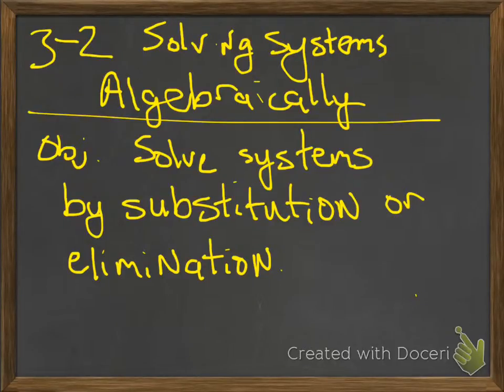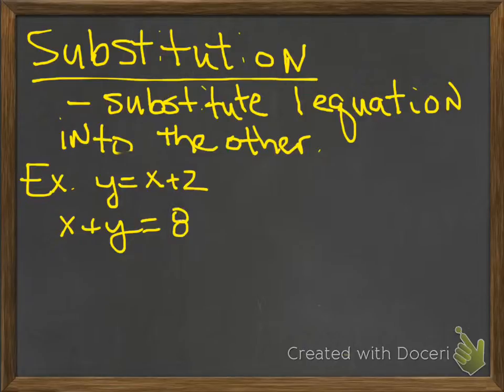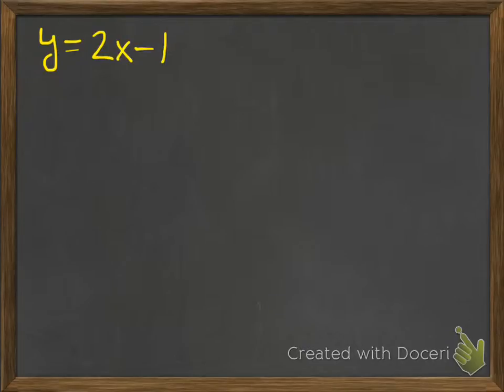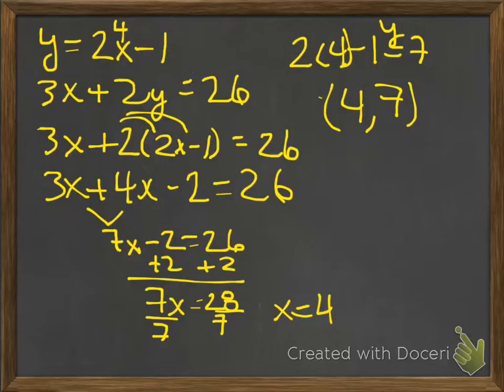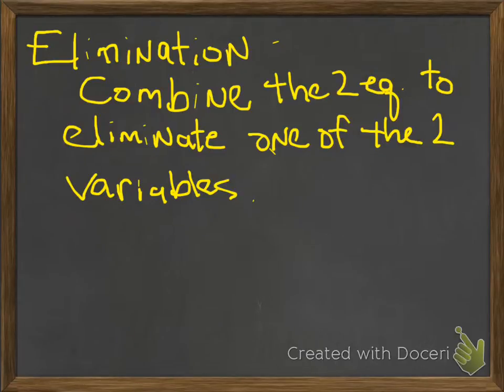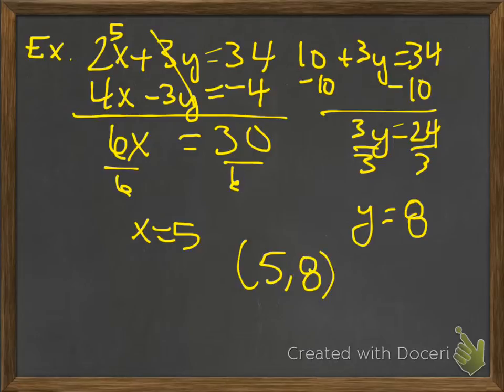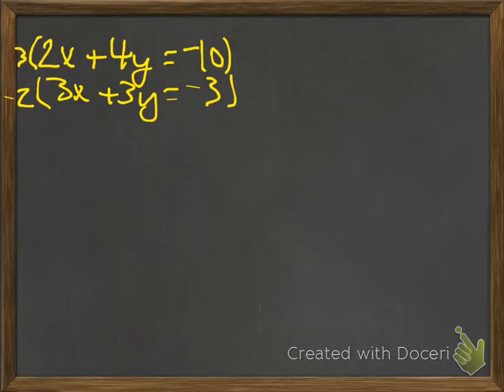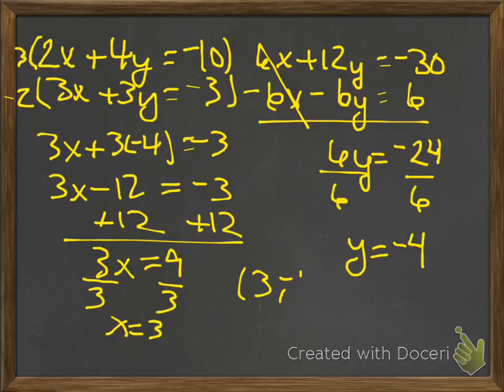chapter 3.2 solving systems algebraically